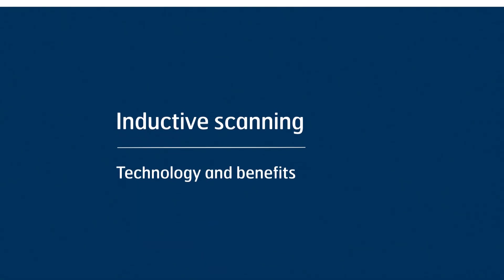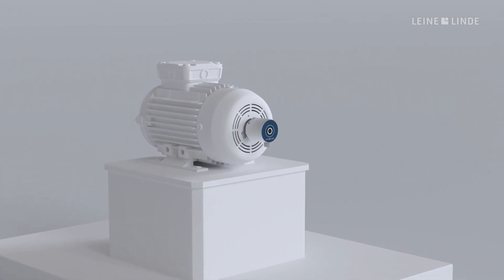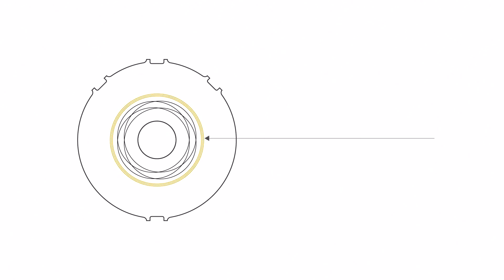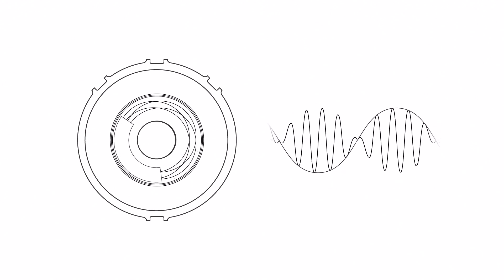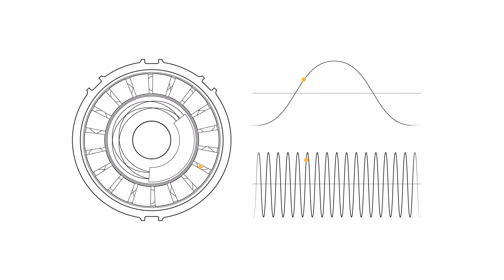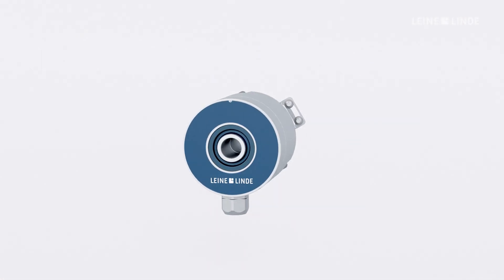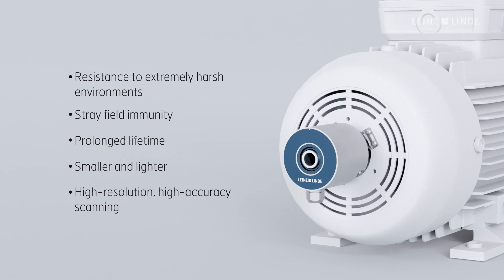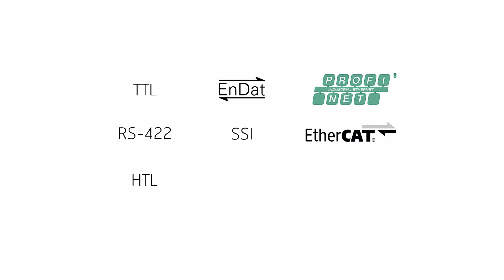How does inductive scanning work?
Inductive encoders made for harsh environments.

By using inductive scanning technology, our encoders are designed with an unprecedented lifetime – often matching the lifetime of the machine it is used on.

Inductive encoders are practically immune to dirt, humidity, mechanical shock, vibrations or stray electrical fields. They can be used in the most extreme environments.